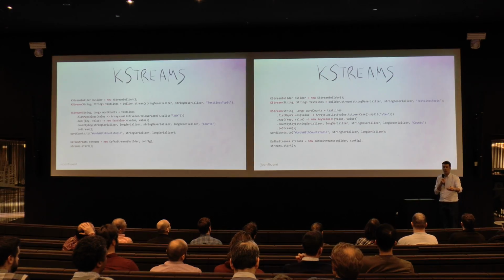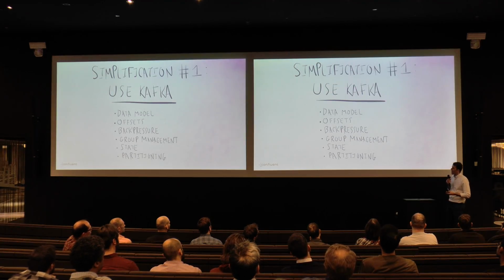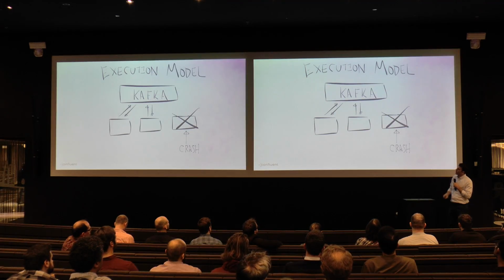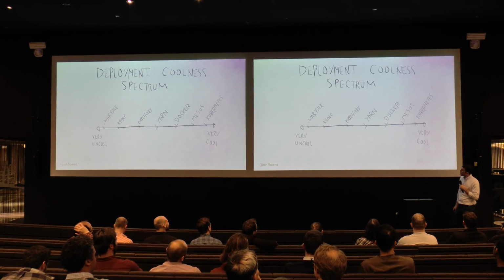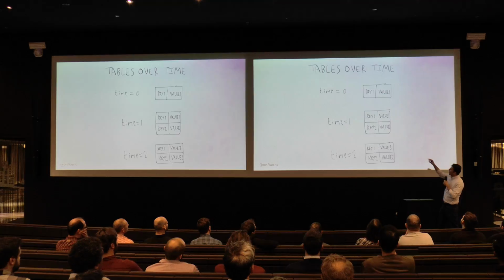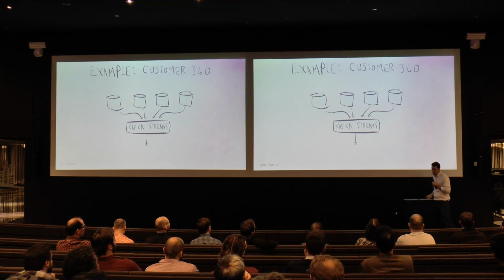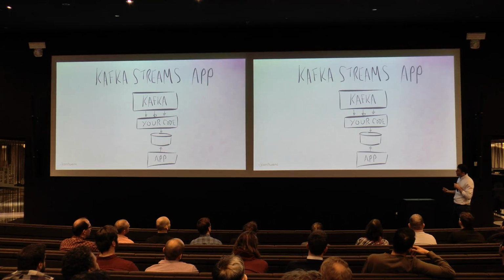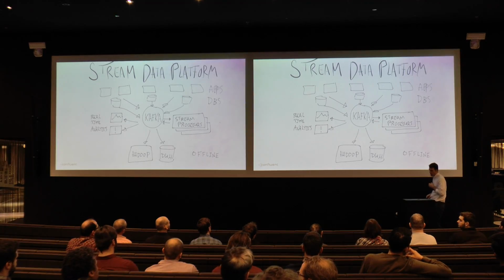Kafka meetup [Part 2] Jan 2017 - Jay Kreps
Second part of Jay Kreps talk at the Kafka meetup
- organized at Eneco World (Rotterdam) on the 26th of January 2017